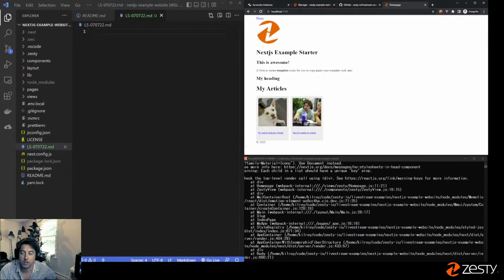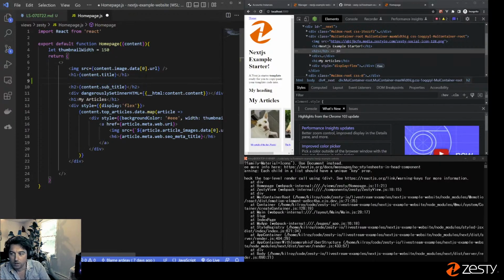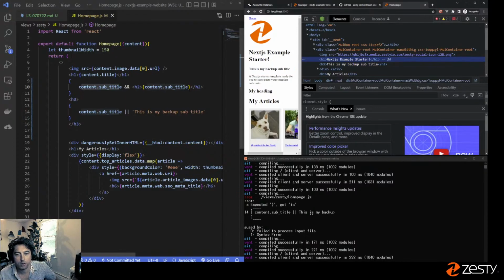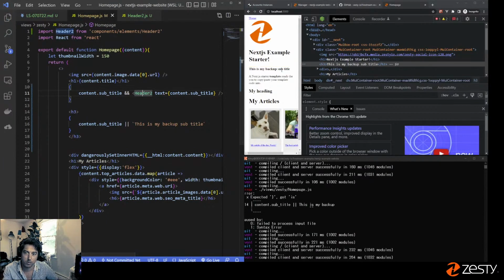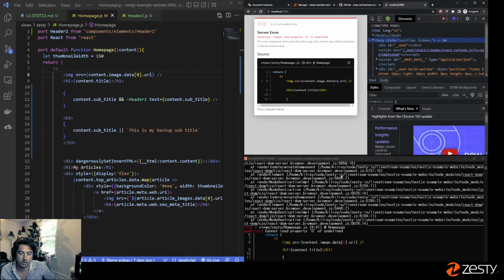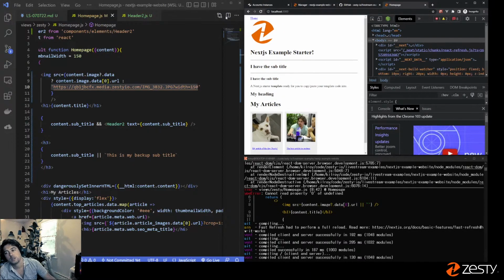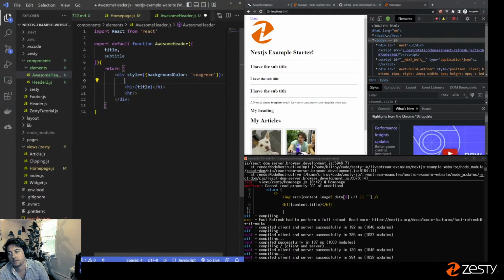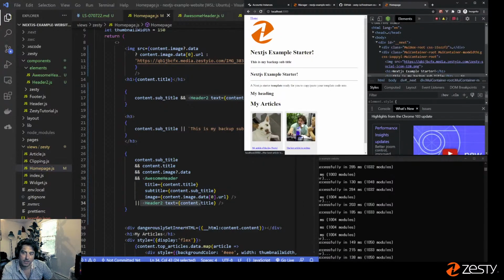Next.js 101: Best practices for presentation layer JSX, page creation and editing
This session in our Next.js 101 series will cover the key points in developing pages to allow easy content addition and editing for marketers and developers. Developers will dive into presentation layer creation with a demonstration inside of Next.js and Zesty.io.